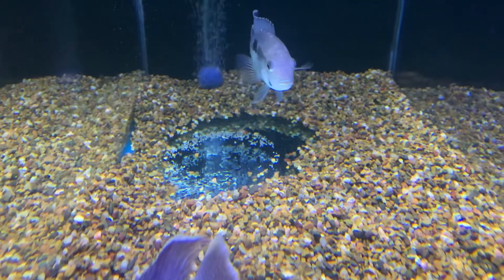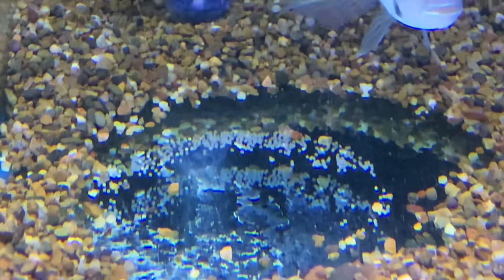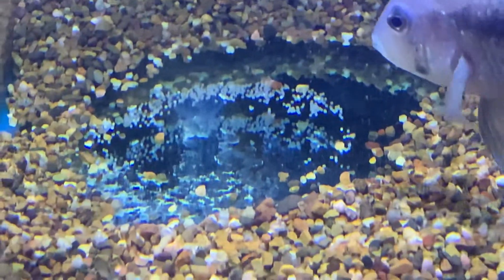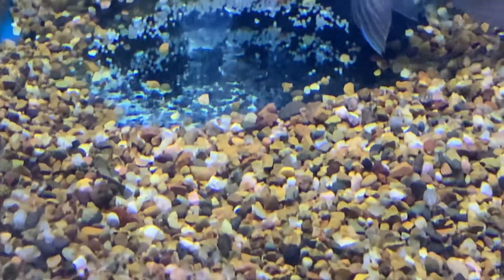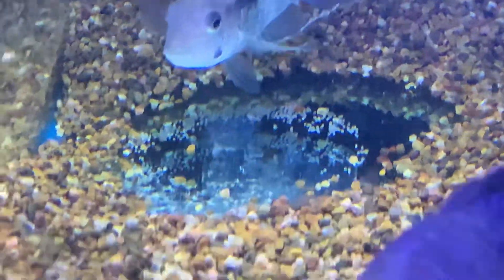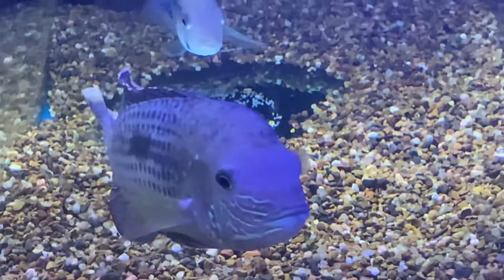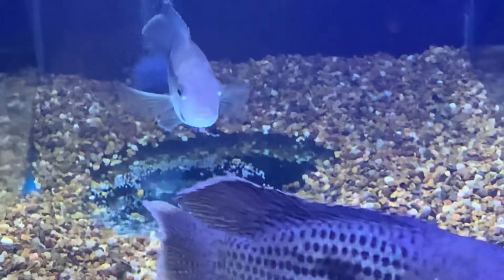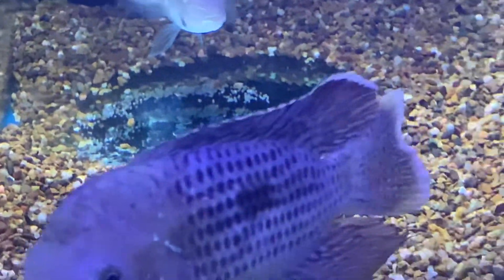Green Terror breeding at Majestic Aquariums